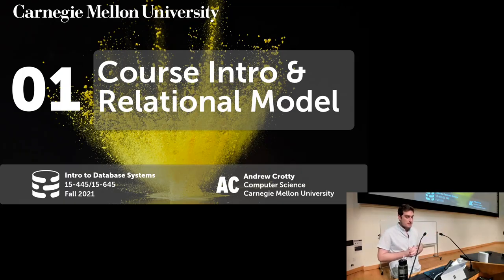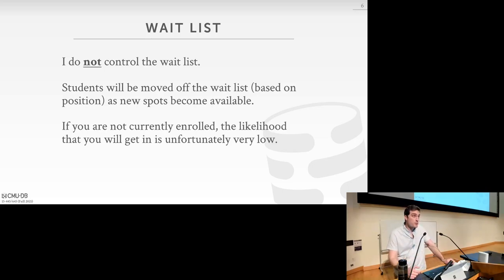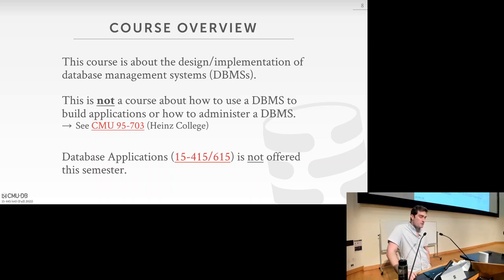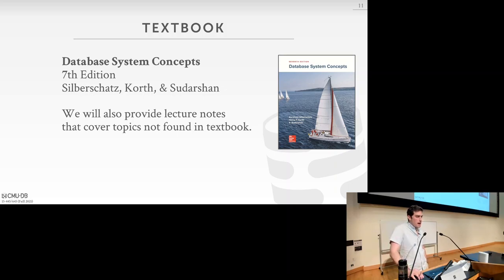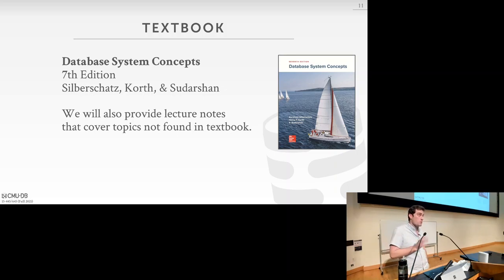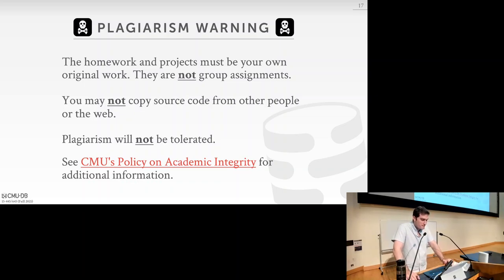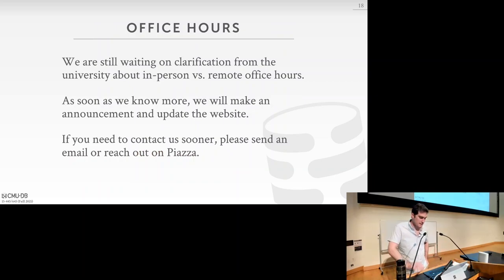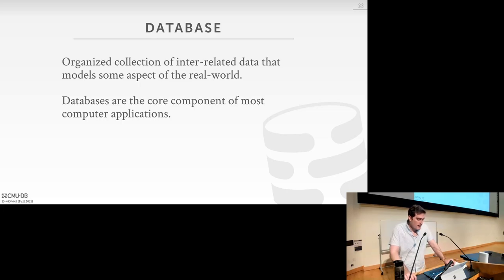01 - Course Introduction & Relational Model (CMU Intro to Database Systems / Fall 2021)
15-445/645 Intro to Database Systems (Fall 2021)
Carnegie Mellon University